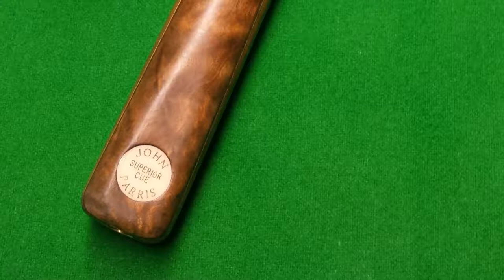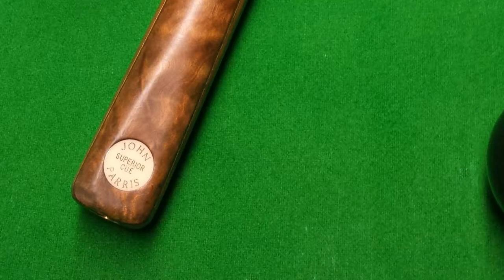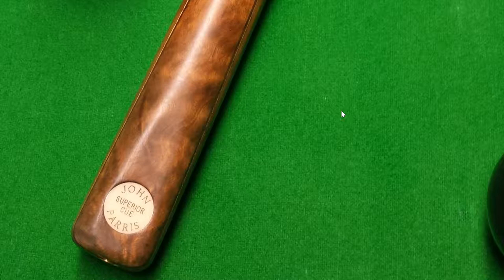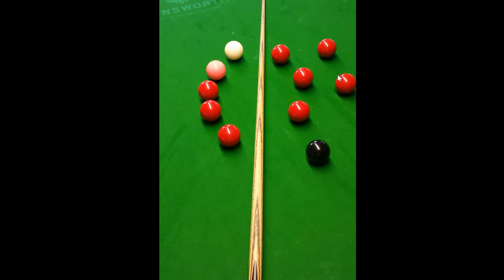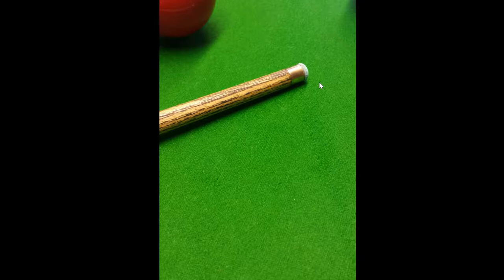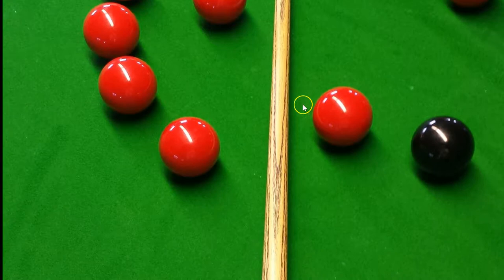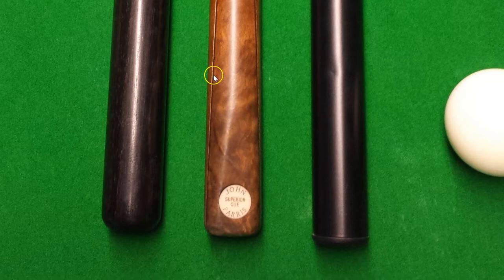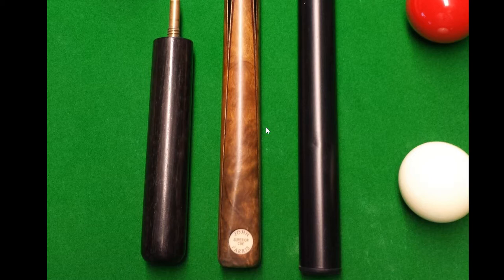John Parris Superior Cue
A look at the John Parris Superior snooker cue available from John Parris cues